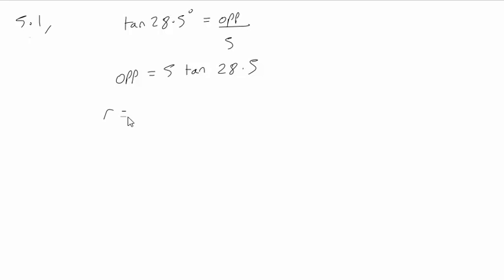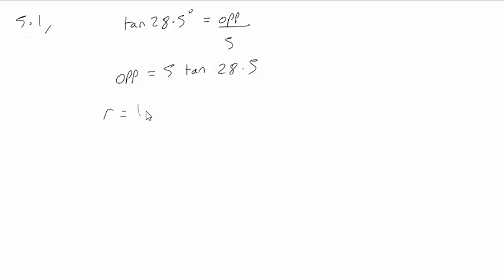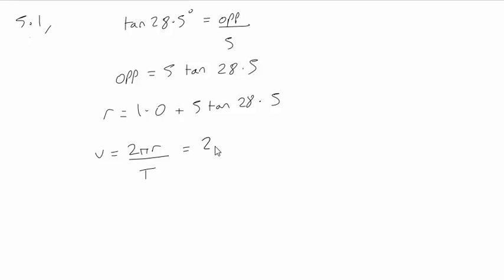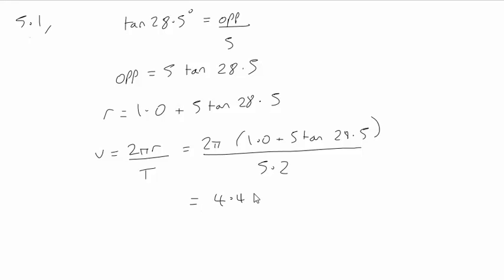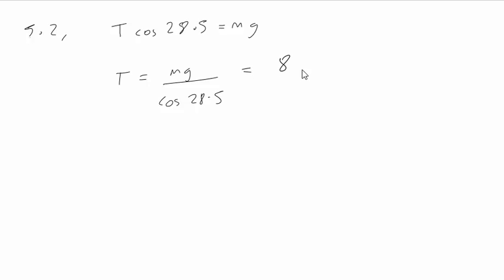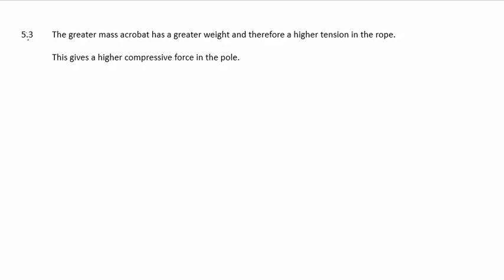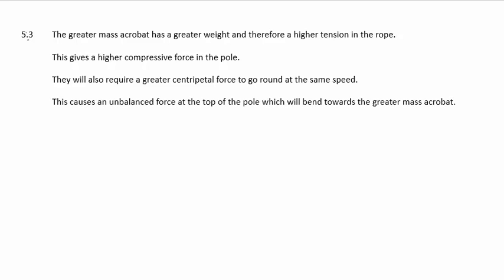AQA Paper 1 Jun 18 Q5